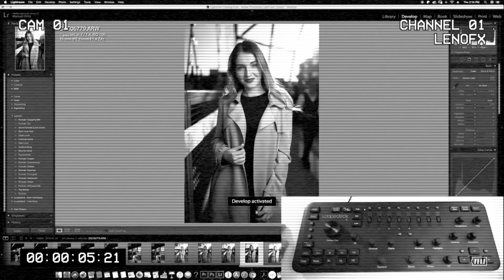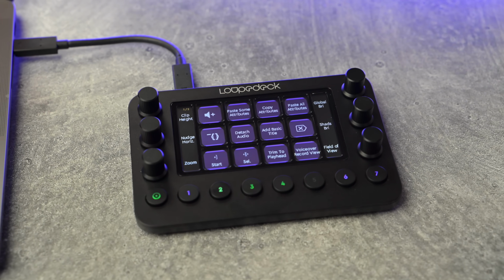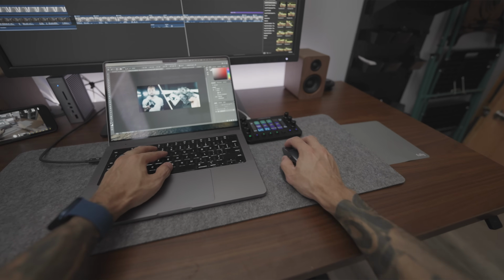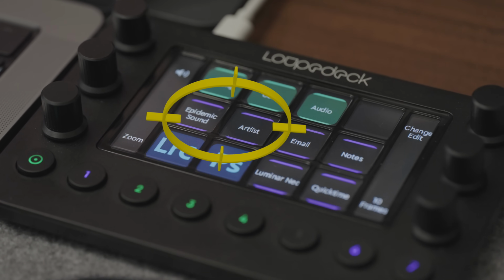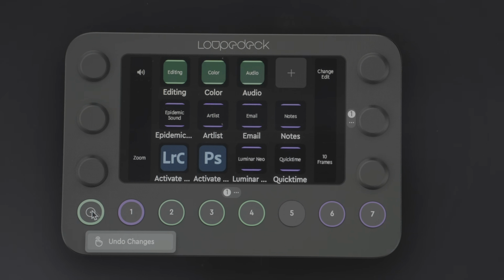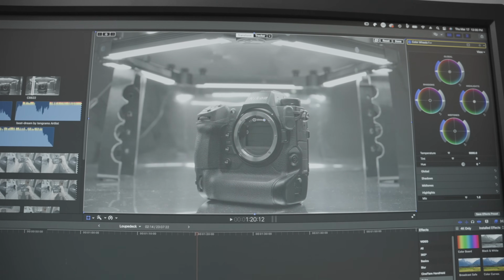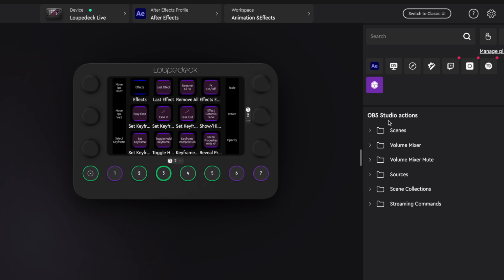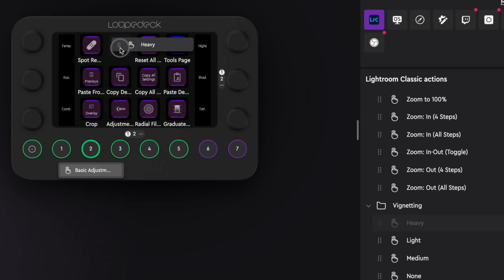Loupedeck live // A cure for painfully tedious workflows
MY VIDEO CAMERA
WIDE ANGLE LENS
MACRO LENS USED FOR BROLL
CAMERA SLIDER
EXTERNAL MONITOR
Nanelite Pavotube
Nanelite mounts
Reflective paper